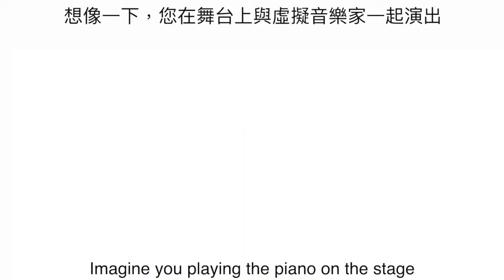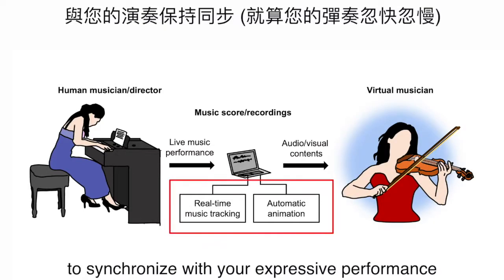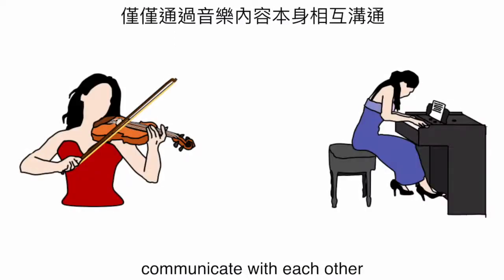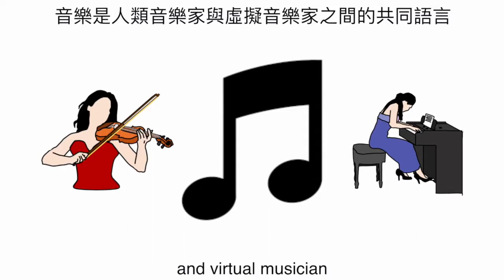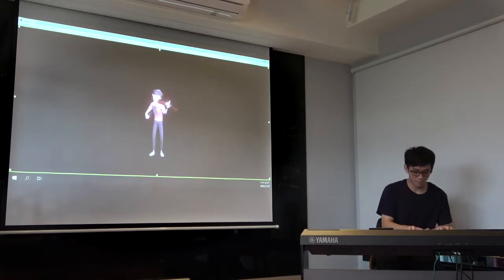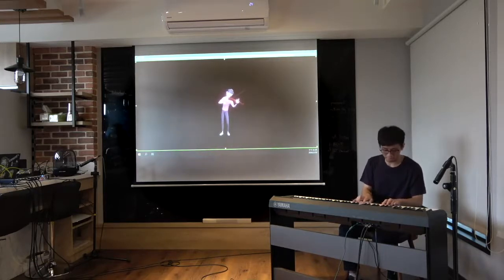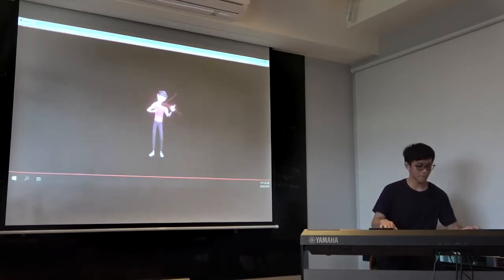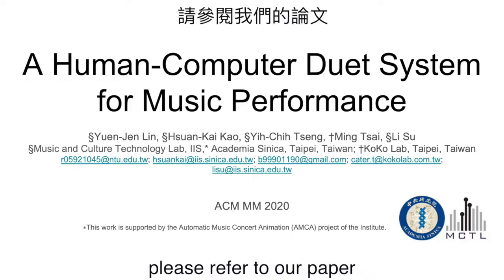虛擬音樂家 Virtual Musician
Yuen-Jen Lin, Hsuan-Kai Kao, Yih-Chih Tseng, Ming Tsai, and Li Su, "A Human-Computer Duet System for Music Performance," ACM International Conference on Multimedia (ACM MM), October 2020.